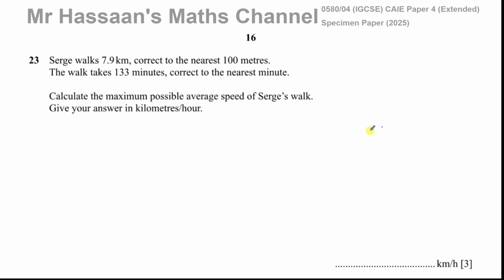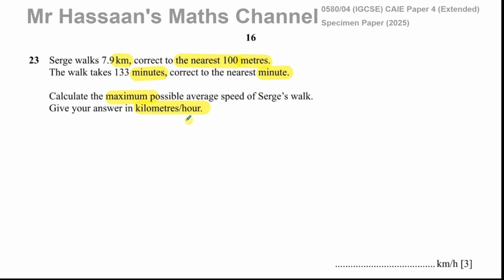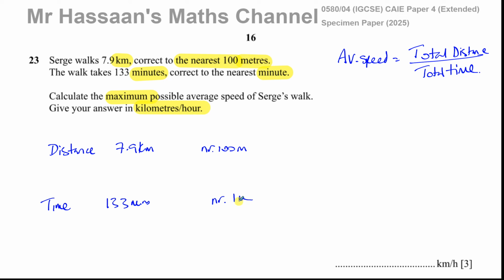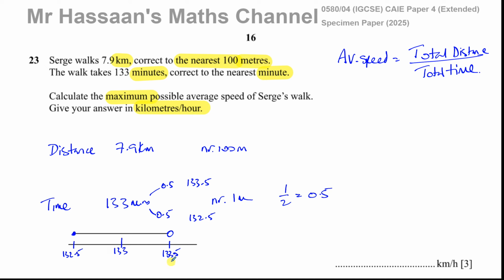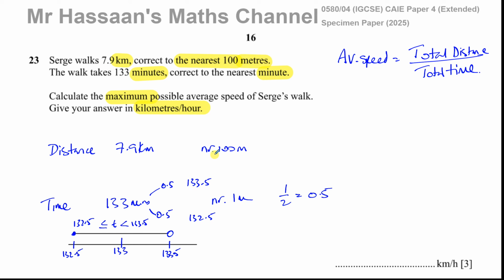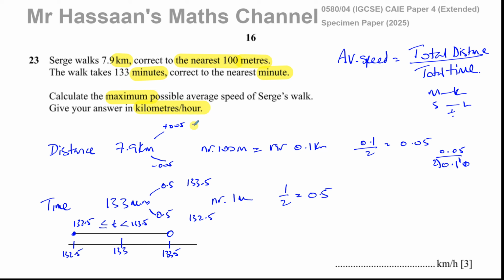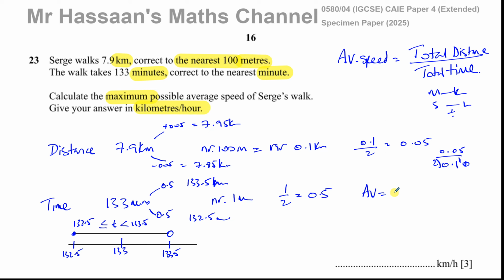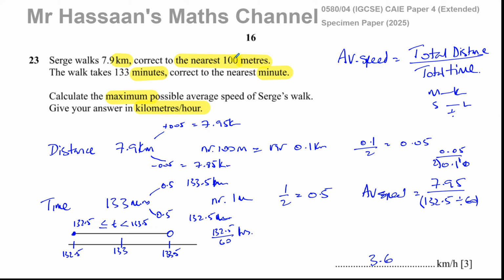IGCSE, (CAIE), 0580/04/SP/25, SP(a), Paper 4A, Q23, Upper & Lower Bounds, Calculations